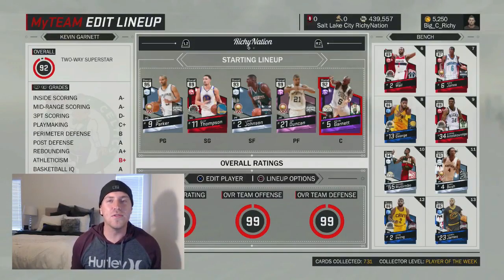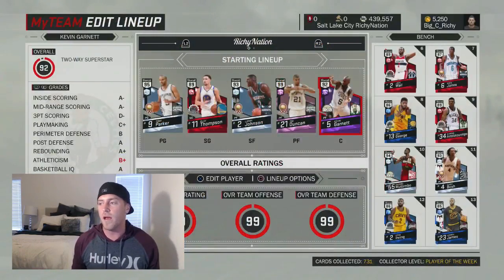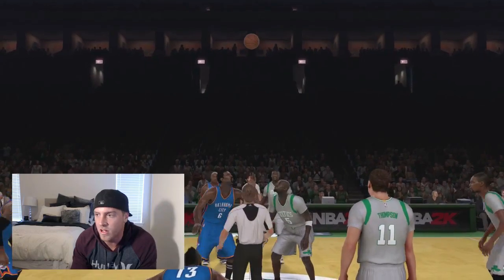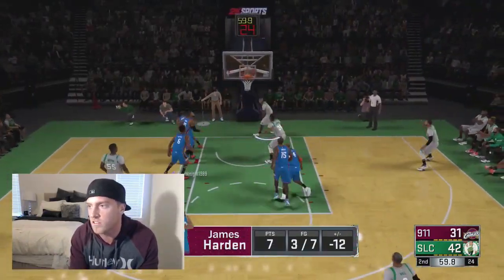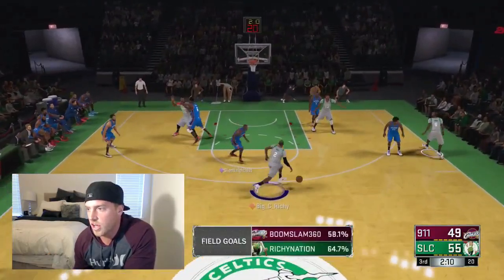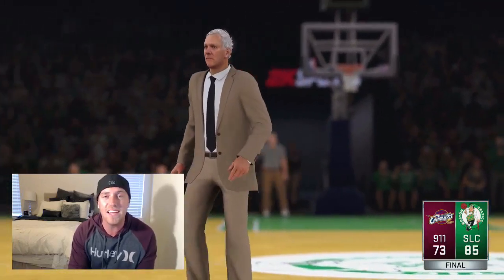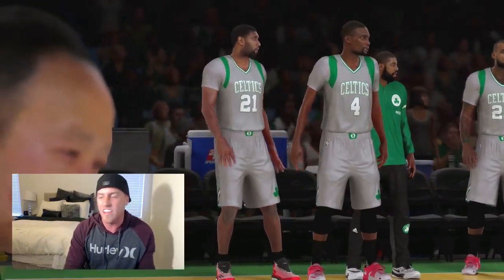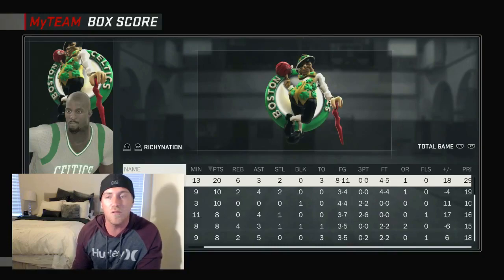NBA 2K17 MYTEAM AMETHYST KEVIN GARNETT! DESTROYS ANOTHER DIAMOND!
WE GET SOME GOOD GAMEPLAY WITH THE NEW AMETHYST KEVIN GARNETT!

THUMBNAIL DONE BY @NICKMAKESUQUIT CHECK HIM ON TWITTER